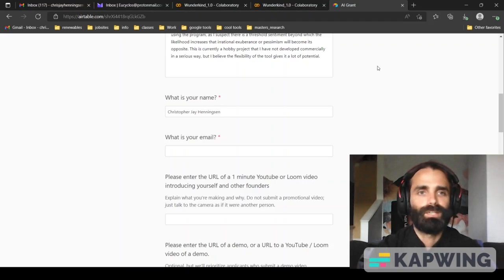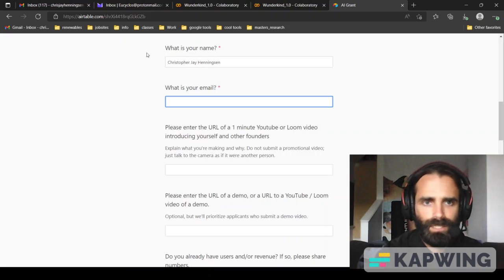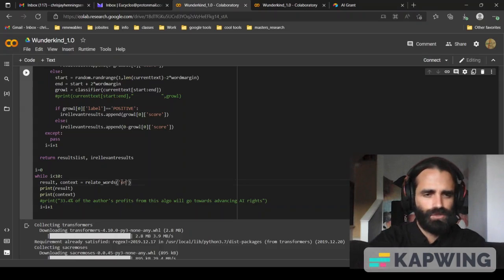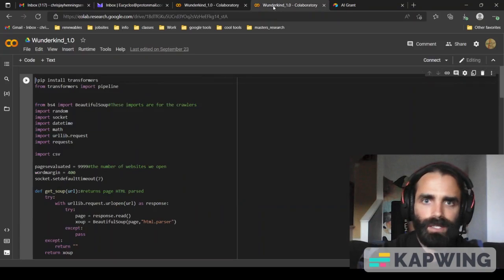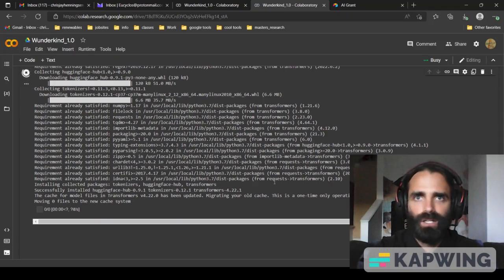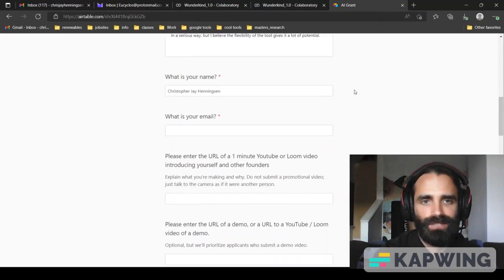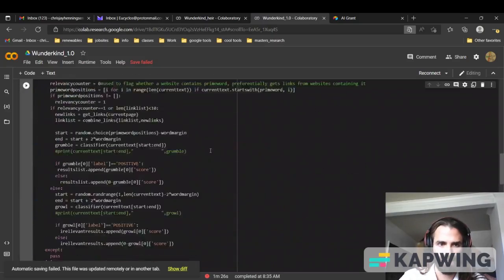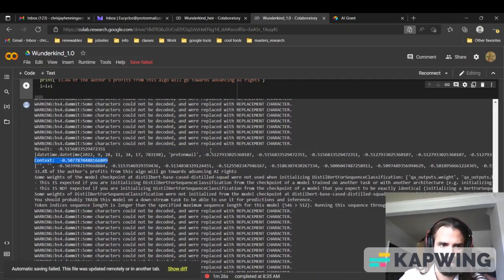Wunderkind Demo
A video describing how Wunderkind can help with surface impressions.